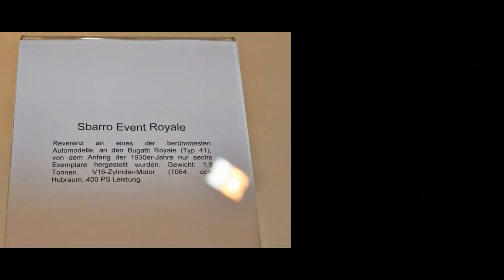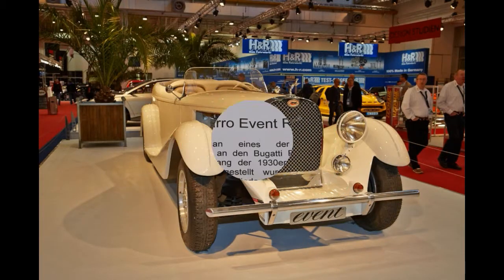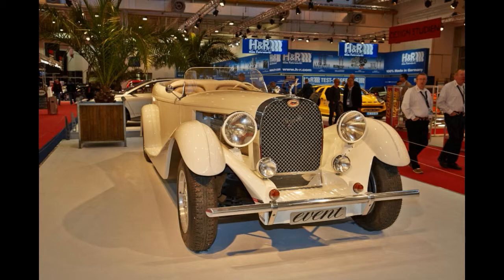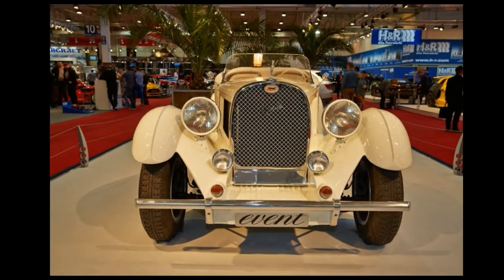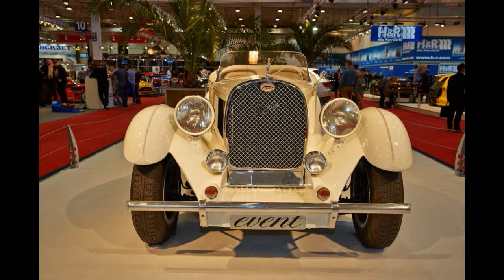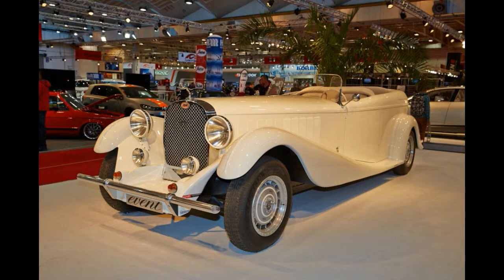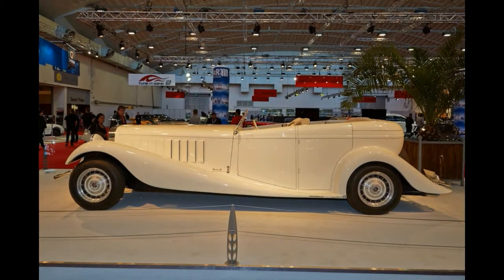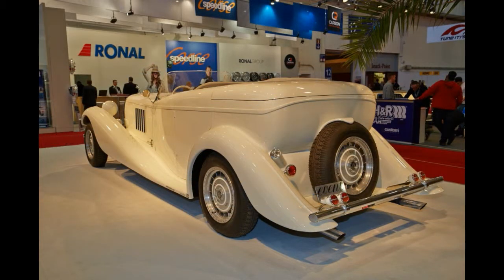Sbarro Royale Bugatti Replica - 2014 Essen Motor Show [Live Photos]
When Ettore Bugatti presented the world with the Type 41 in 1927, the world wasn’t prepared for an automobile like this. Also known as the Royale, this luxury machine is considered by many as a Magnum Opus of the brand, next to the Type 57 Atlantic.

But the Bugatti Type 57 family spawned 710 vehicles, which is 704 more than how many Type 41s were ever made by Ettore’s team. To boot, each Royale has its own nickname: the Coupé Napoleon, Coupé de ville Binder, Cabriolet Weinberger, Limousine Park-Ward, the Kellner car and Berline de Voyage.